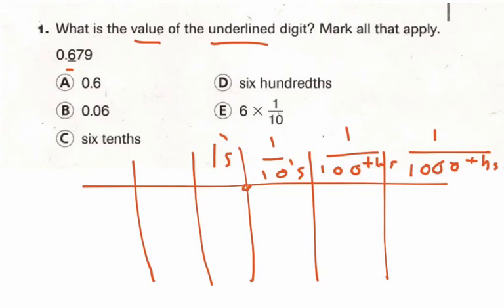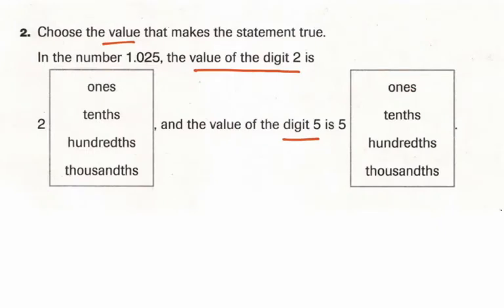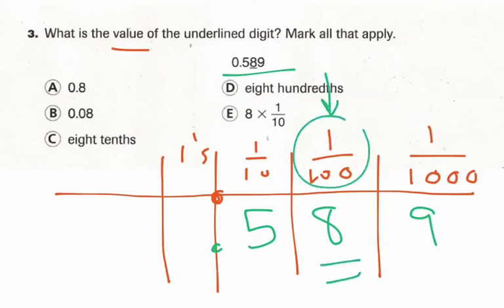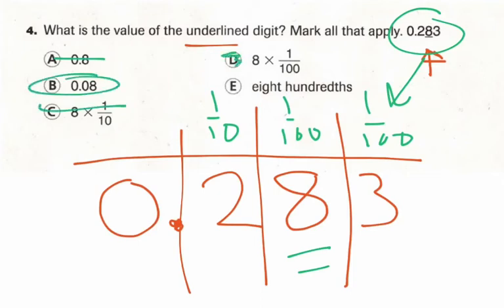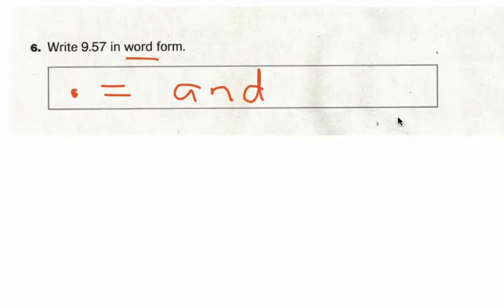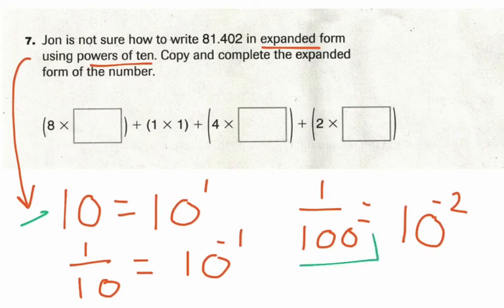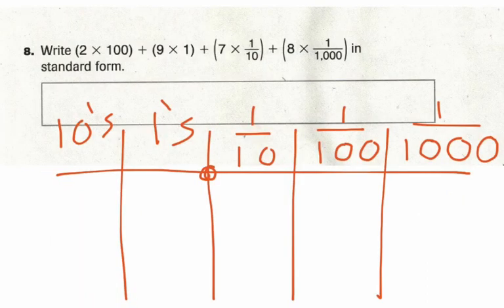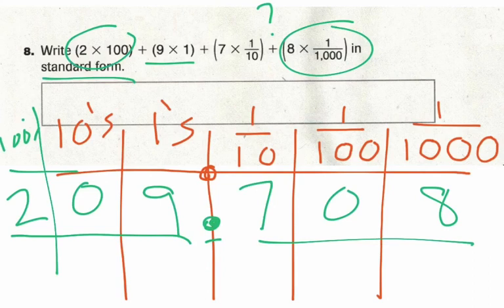SBAC pages 11-12 👍